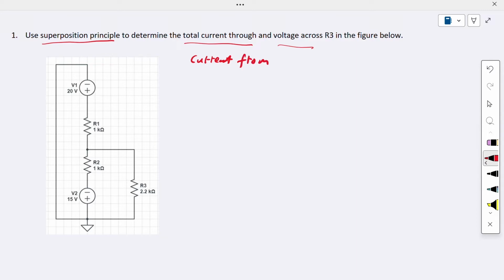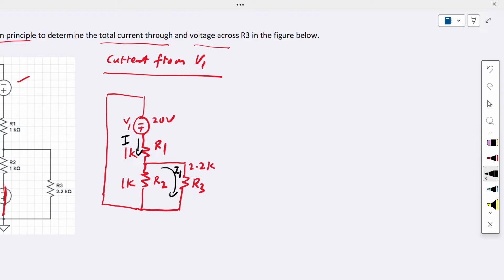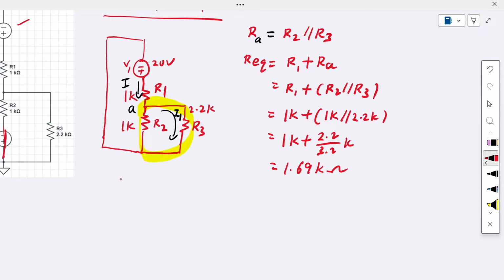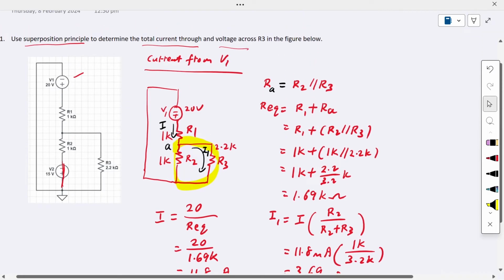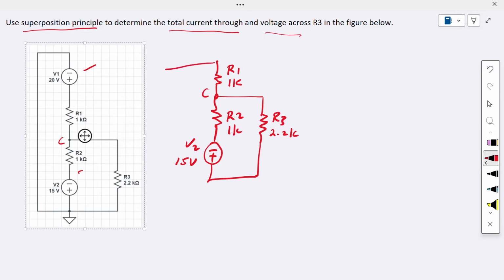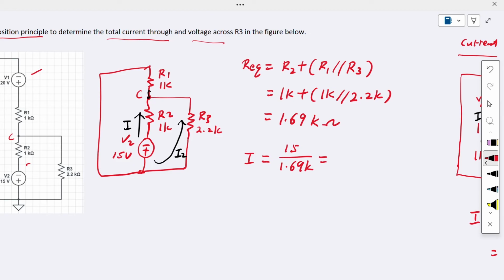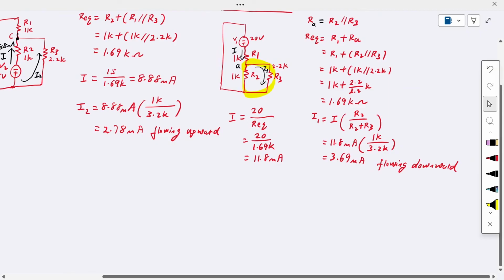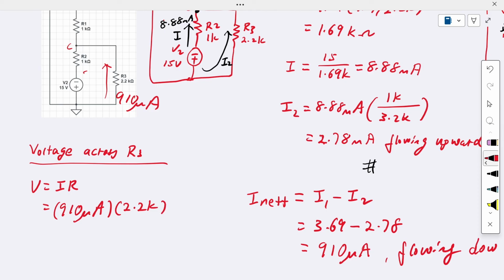Mastering the Superposition Theorem: Simplifying Circuit Analysis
This electronics tutorial offers a fundamental overview of the superposition theorem. Learn how to address circuit complexities involving multiple voltage and current sources by applying the principles of superposition. Gain insights into solving circuit problems effectively using this theorem.